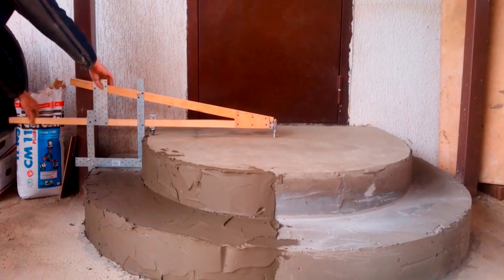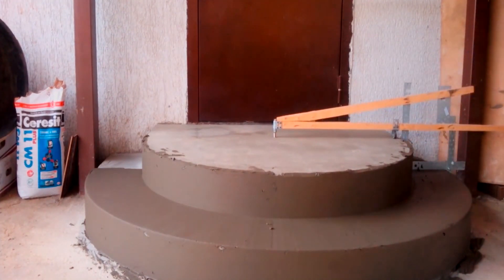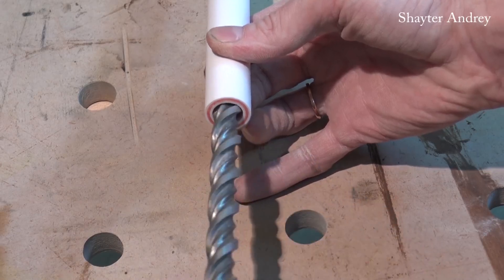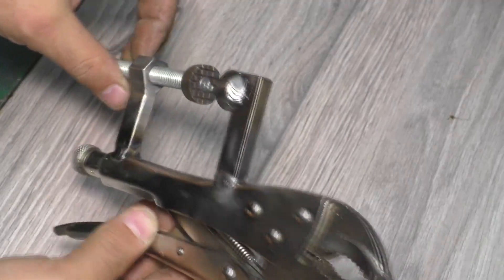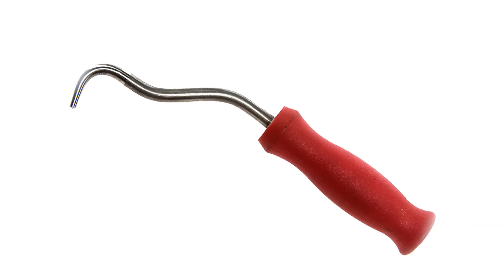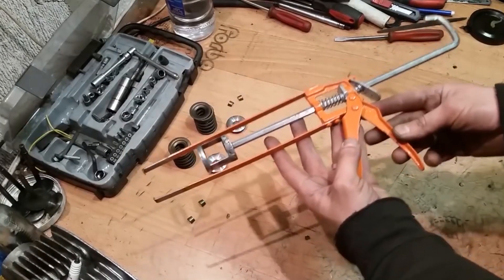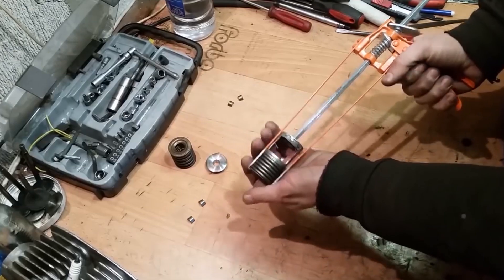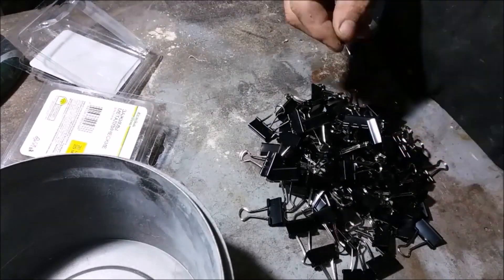Wow!!! AMAZING IDEA for a drill. Homemade inventions.